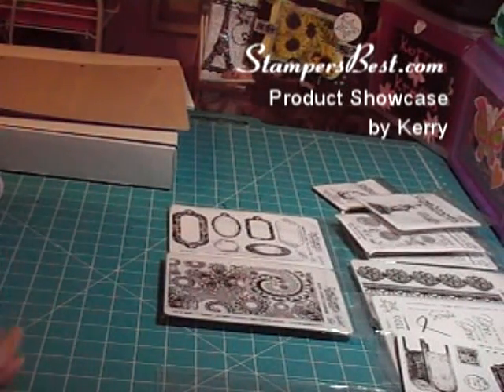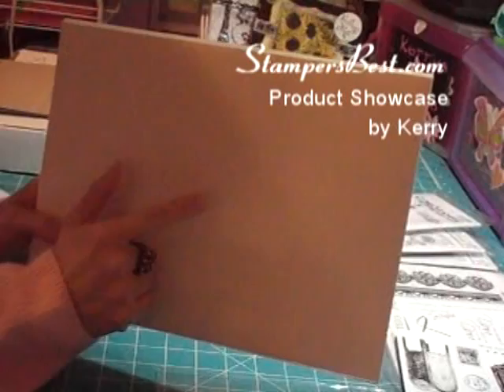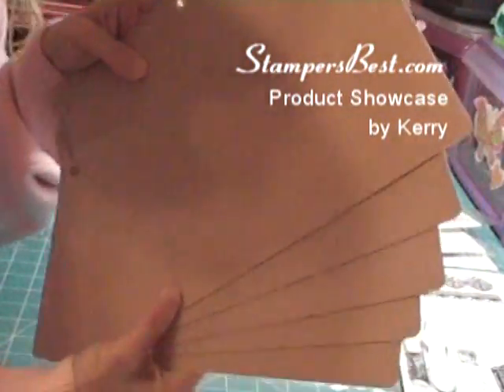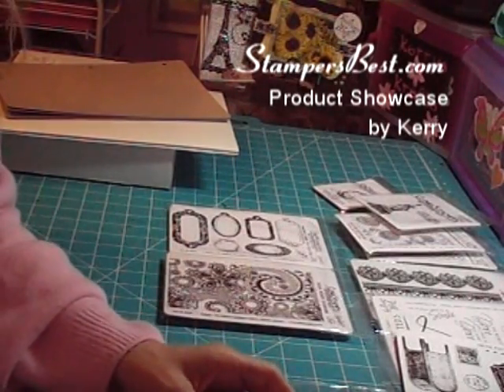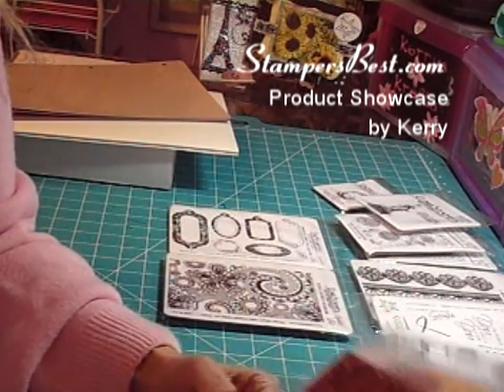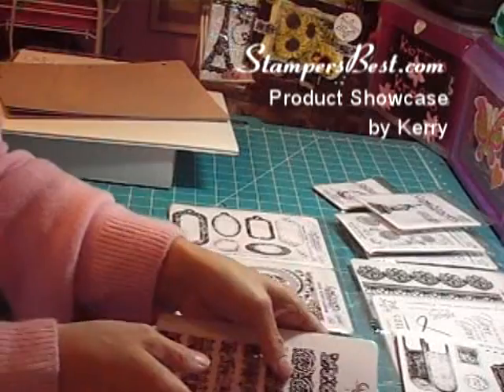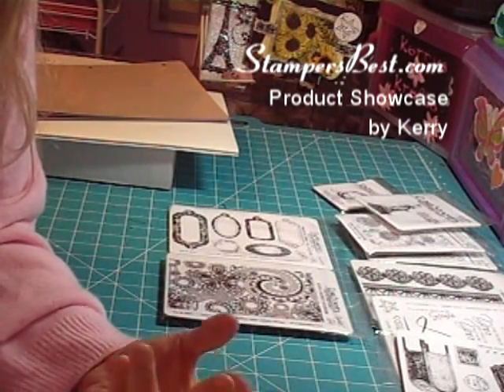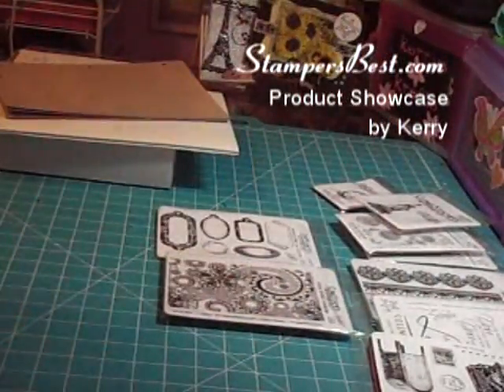StampersBest Product Showcase by Kerry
Kerry gives a brief description of some of our rubber stamping products available at StampersBest.com. Visit Kerry for her latest video.